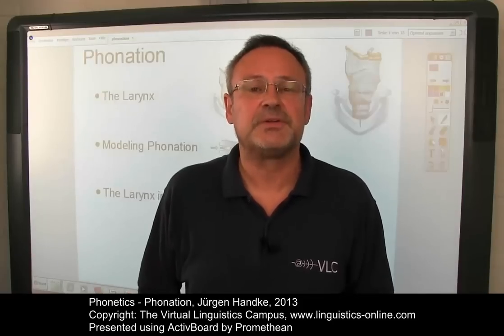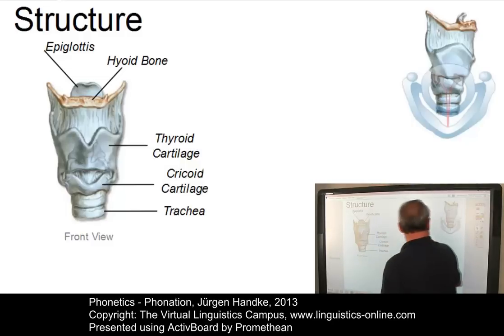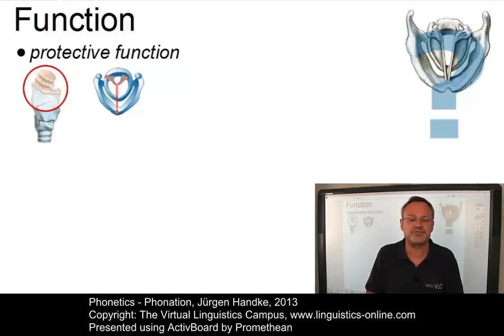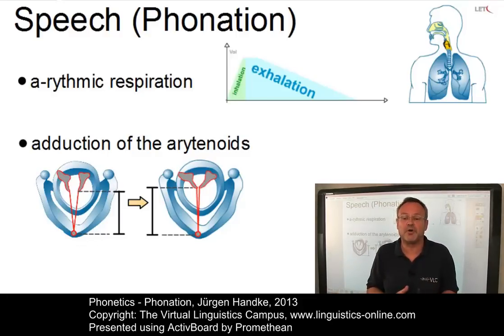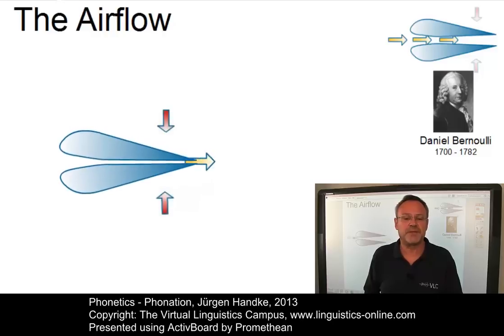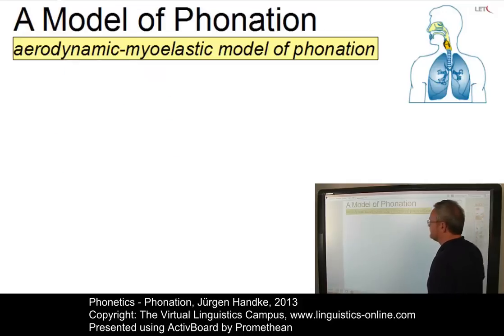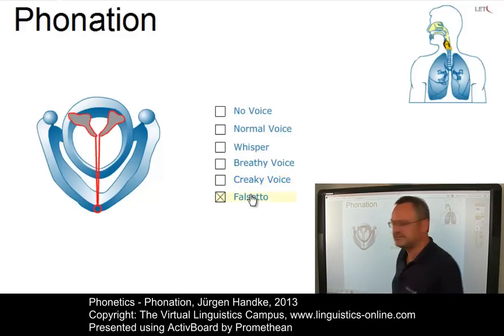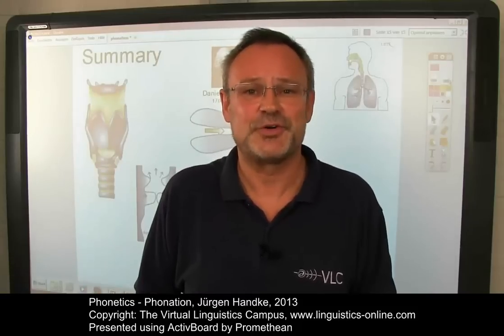PHO105 - Phonation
This E-Lecture first outlines the structure and the function of the larynx and the central ingredients of the aerodynmic-myoelastic model of phonation.